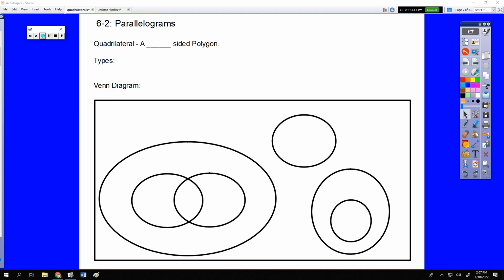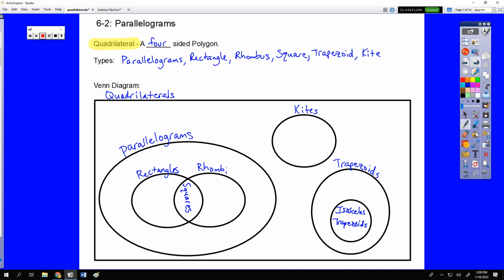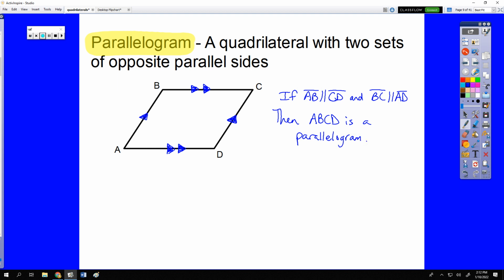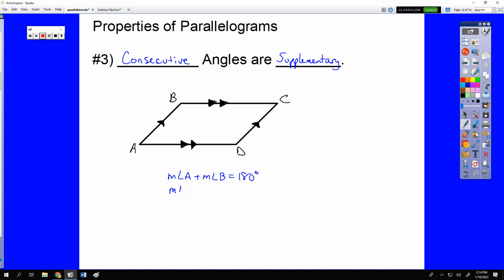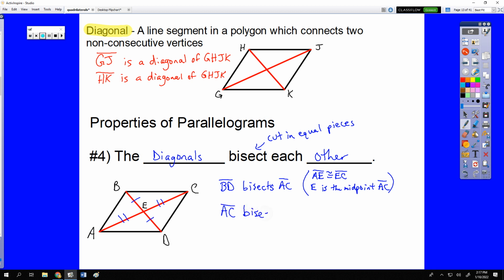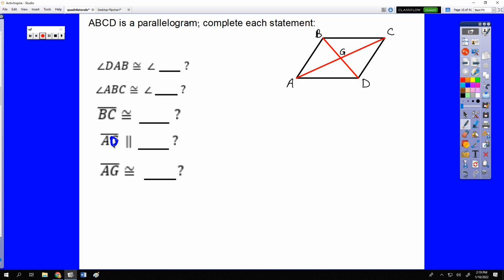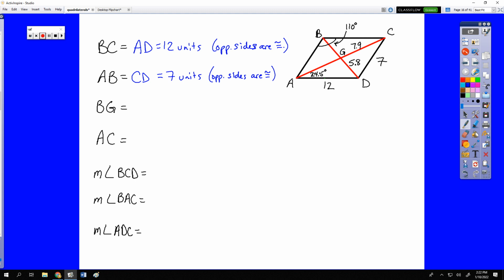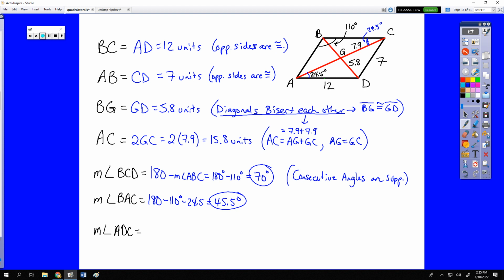Chapter 6 Section 2 Parallelograms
Video Lesson over Chapter 6 Lesson 2: Parallelograms